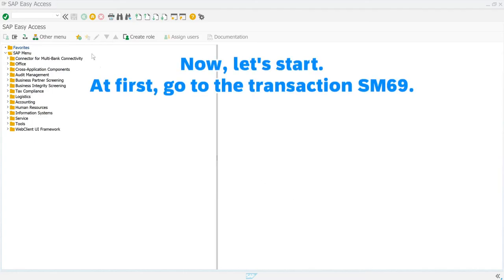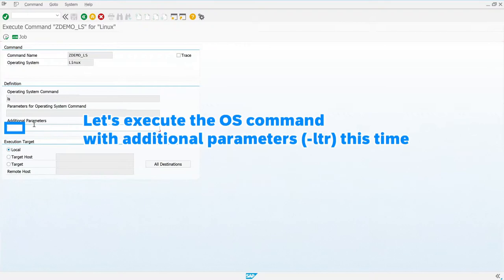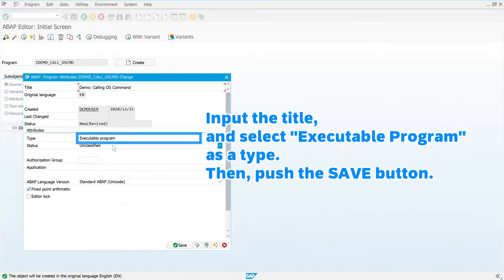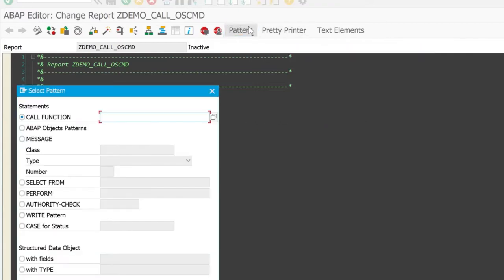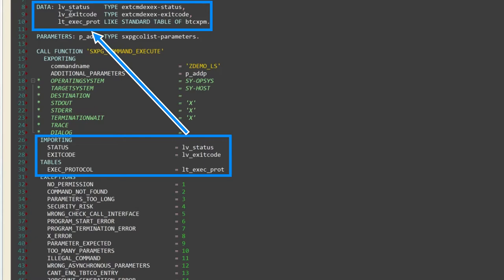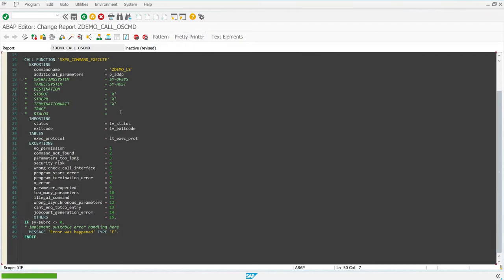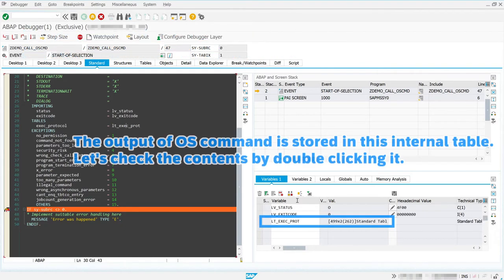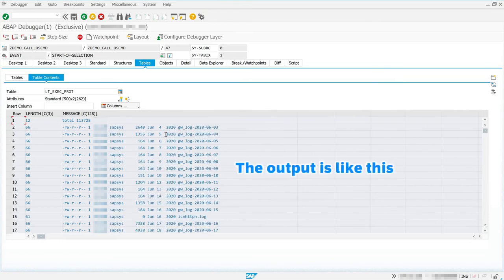SAP ABAP, Executing the OS Command and getting the result in ABAP Program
This video shows you the way to execute the OS command and get the result of it in ABAP program.

The chapters of this video are as follow.
00:00 Introduction
00:18 Definition of the OS Command in SM69
01:34 Creation of the ABAP program
05:02 Execution of the ABAP Program
05:39 Check of the output of OS command
06:40 Summary